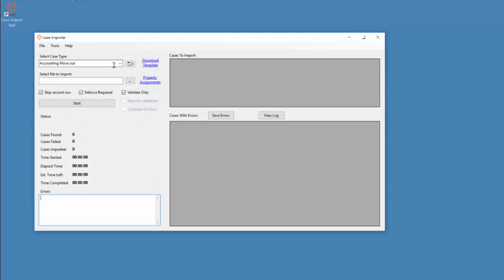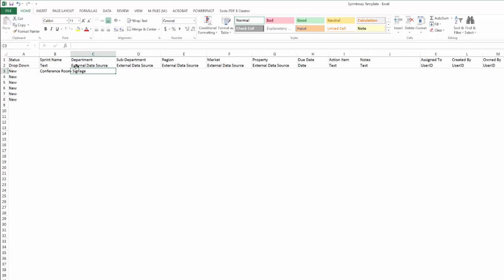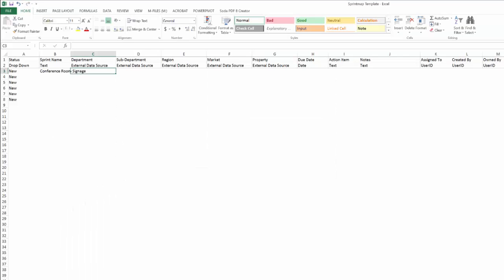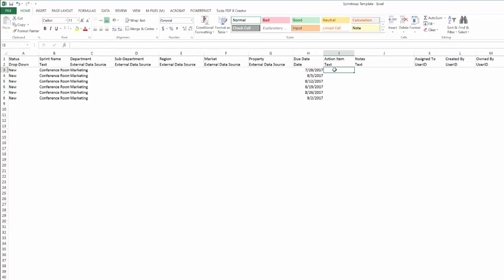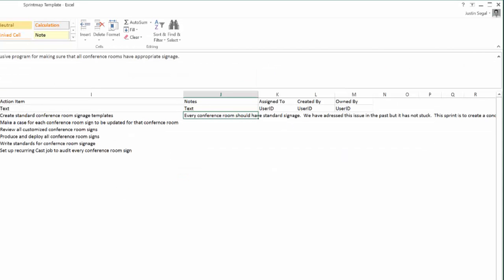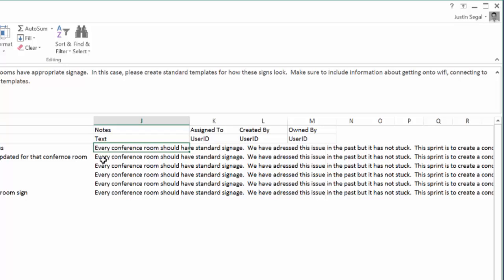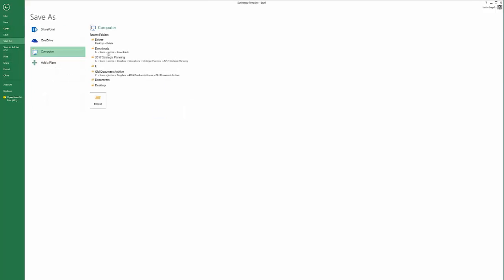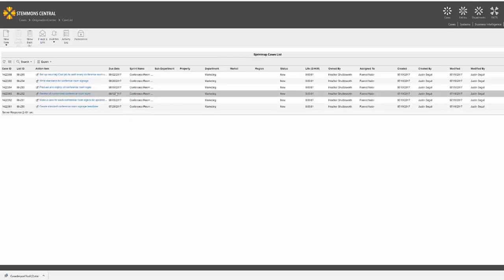Creating a Sprint with the Case Upload Tool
This is a quick demo showing how to create a Sprint (or "Sprintmap") using the Case Upload Tool in Stemmons Central.  This process can be used for any case type.